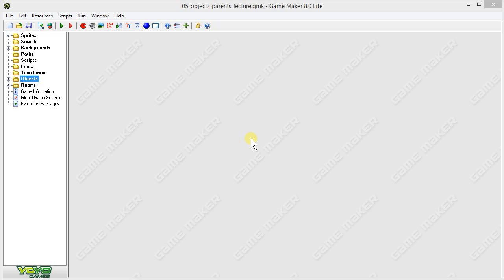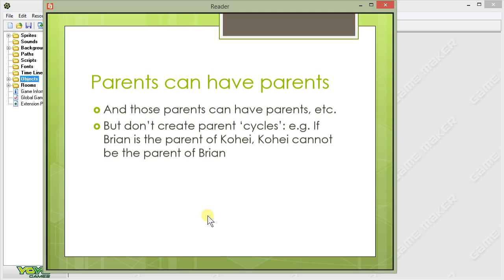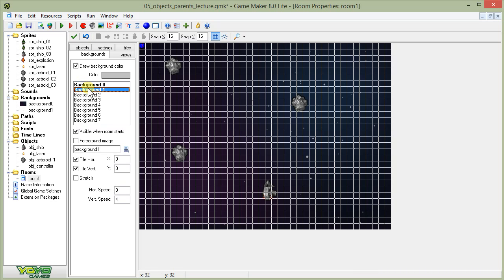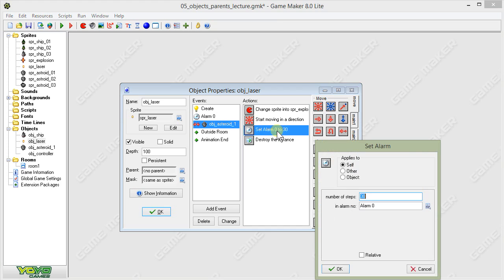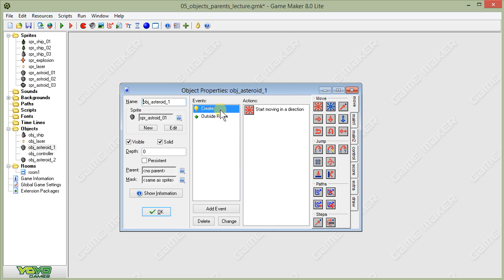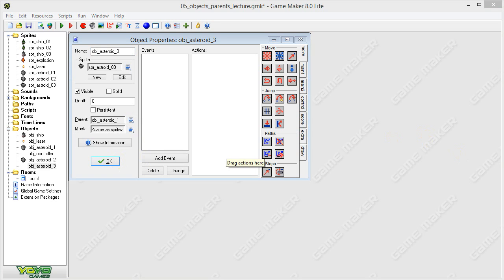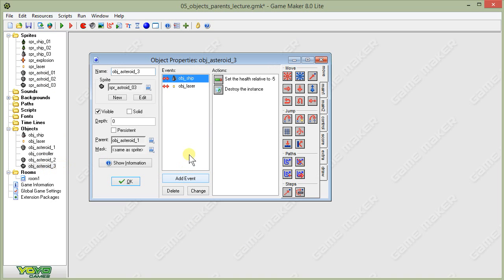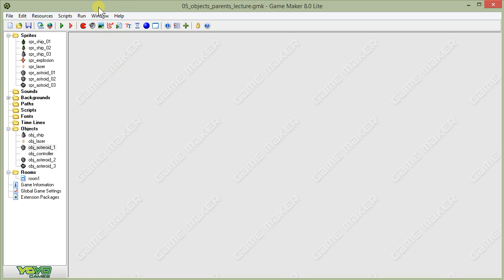CPI 111: Parent and Child Objects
In this lesson, we'll learn about parent and child objects in Game Maker while creating a most excellent space shooting game.